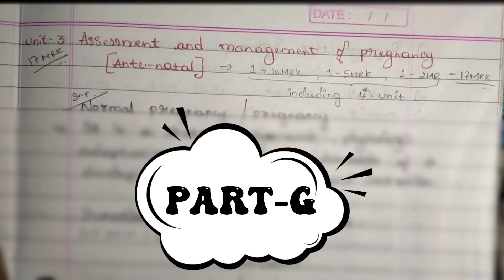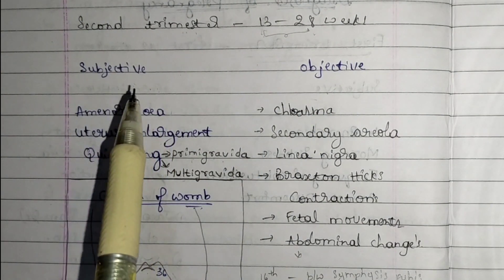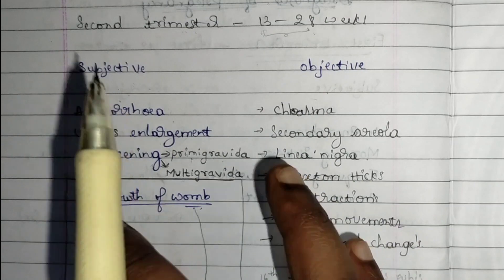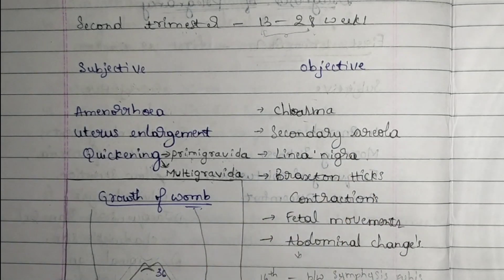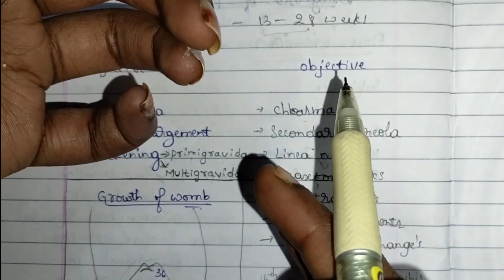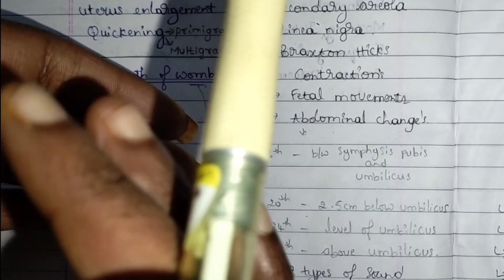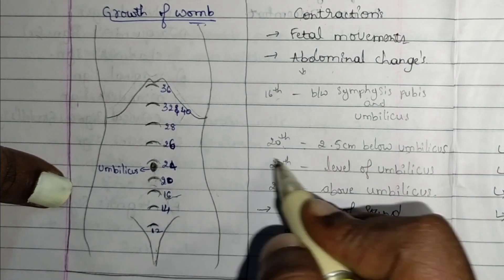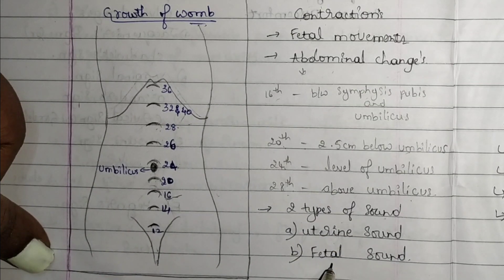Unit -3 | Part - G | Diagnosis of pregnancy | 2nd trimester | nmsquad 🖤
OBG
UNIT - 3
Part -  G

""ASSESSMENT AND MANAGEMENT OF PREGNANCY [ ANTE-NATAL ] ""

✓ Discomfort's of  pregnancy
   ~ 2nd trimester
   ~ both subjective and objectives

marks alloted including 4th chapter - 17 marks only ( 10MARKS + 5MARKS +2 MARKS )

End of unit-3 questions will be provided...for questions refer last part of unit-3